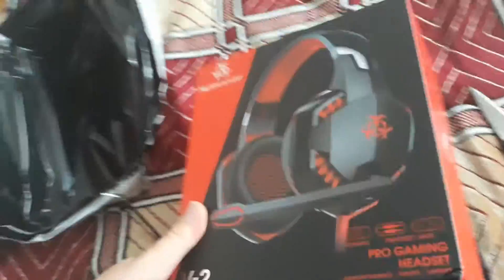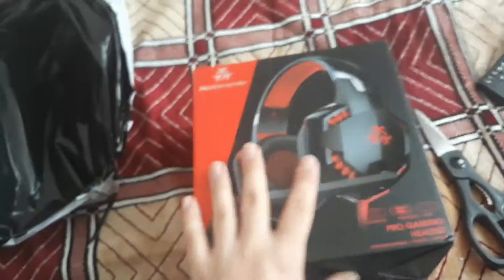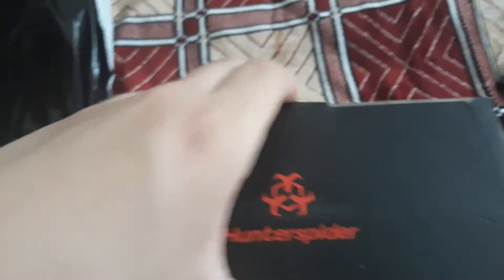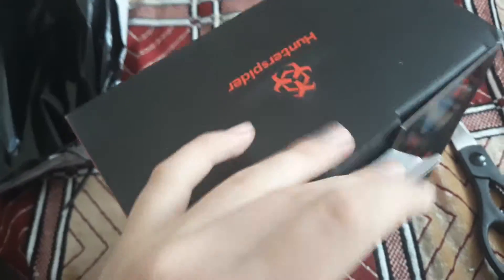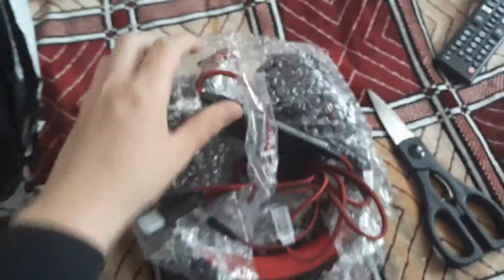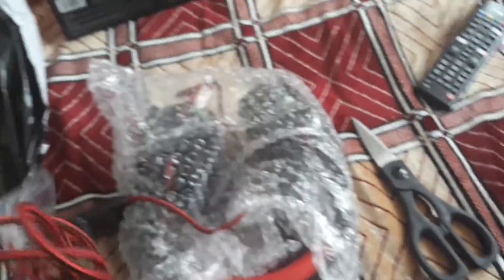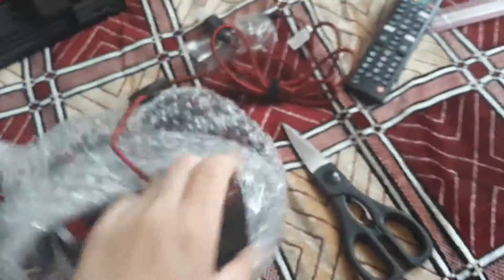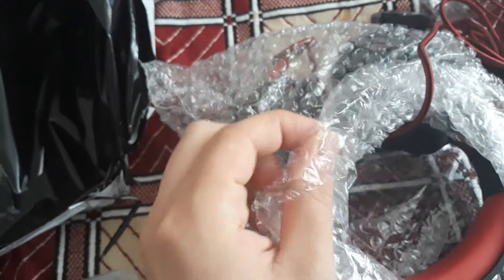Unboxing Gaming Headphones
I might make a video with the new headphones !